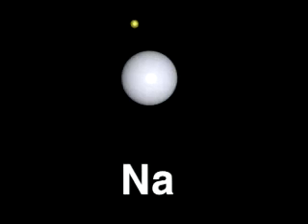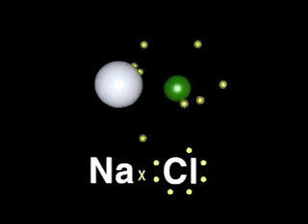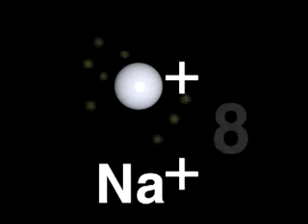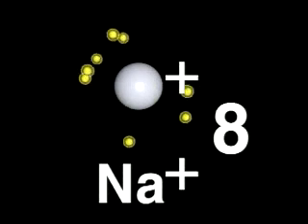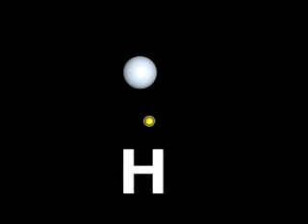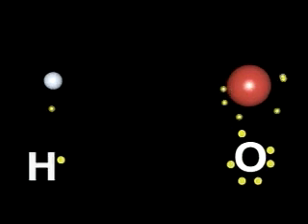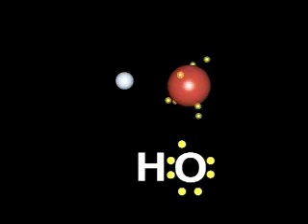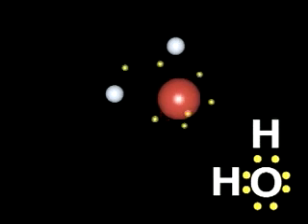ikatan ion.avi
this video explain about ionik reaction